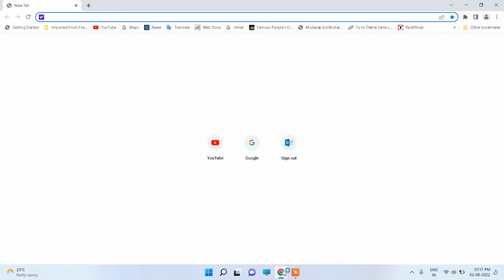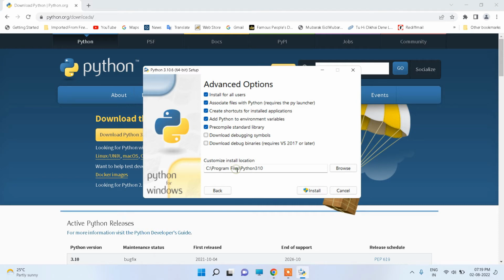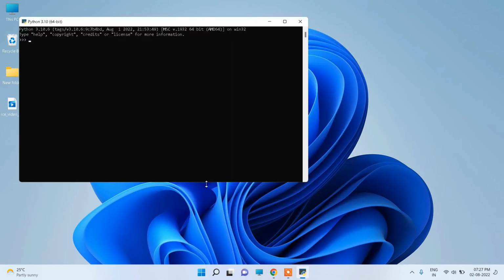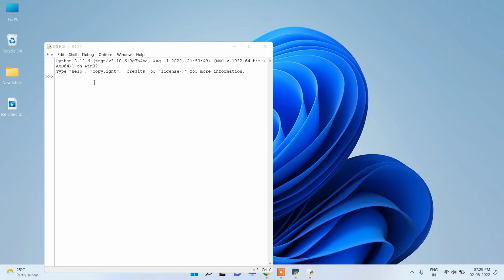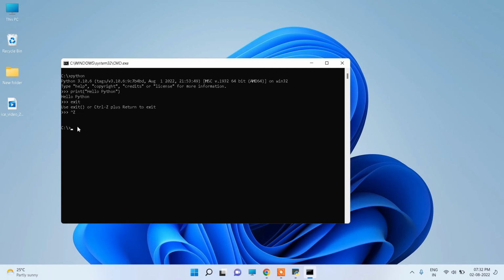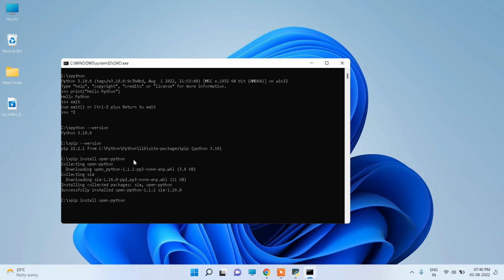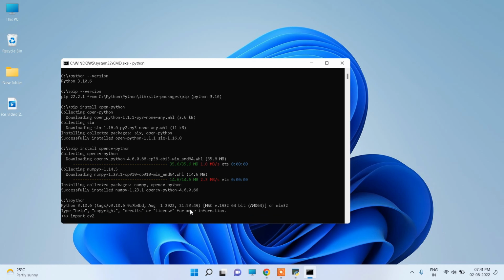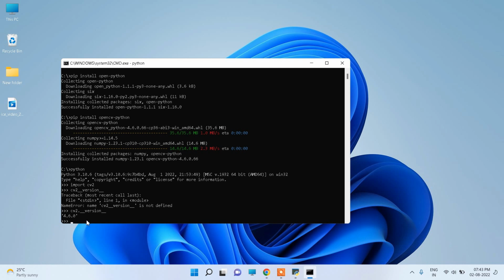How to Install OpenCV for Python on Windows 11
In this video we will learn how to Install OpenCV for Python on Windows 11